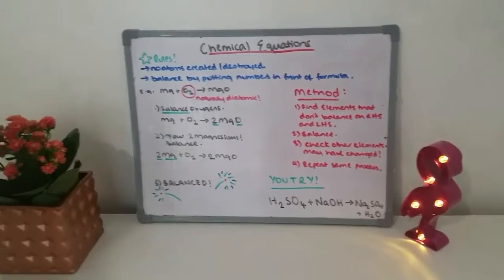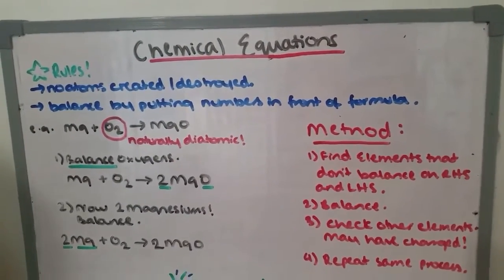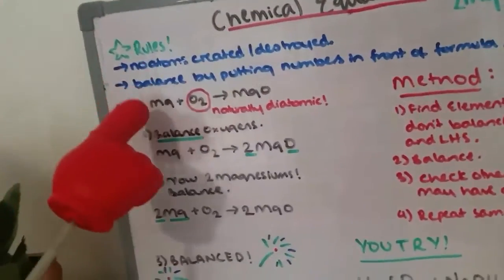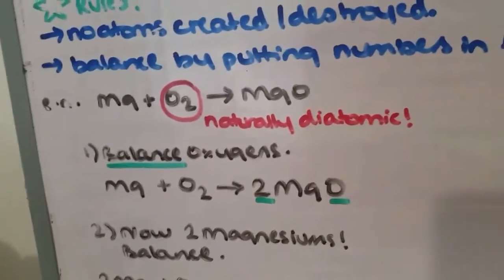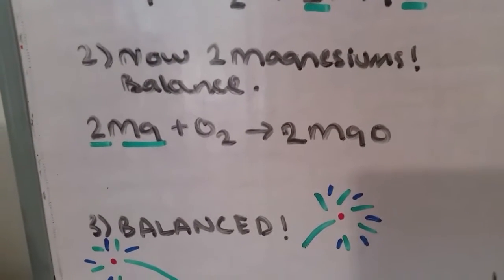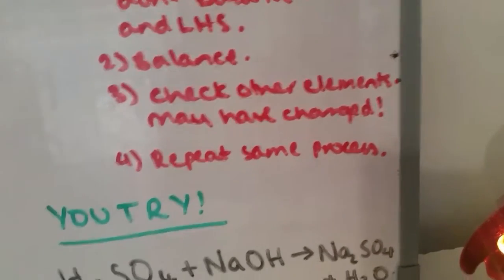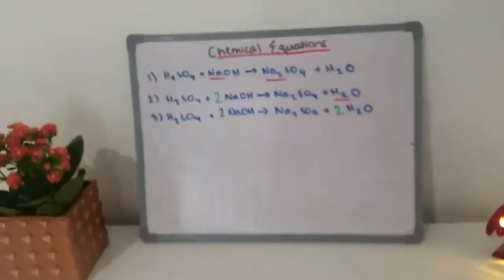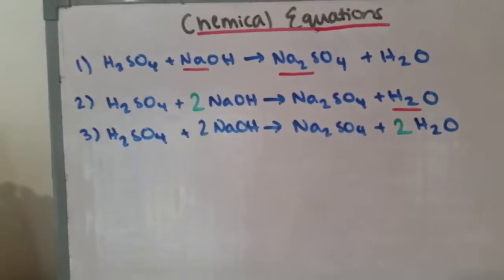GCSE 9-1 Chemistry Chemical Equations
Chemical Equations Explained.
The Grade 9 way.